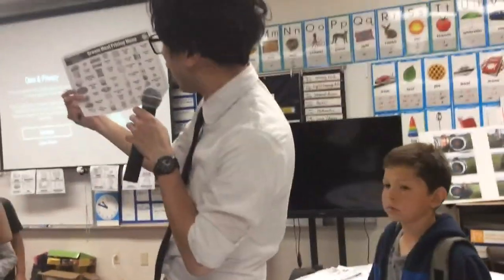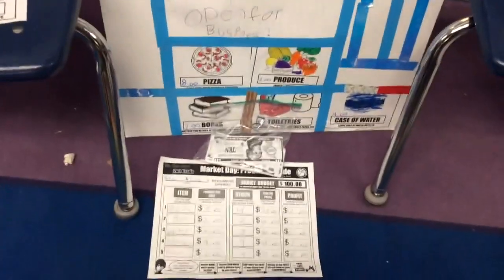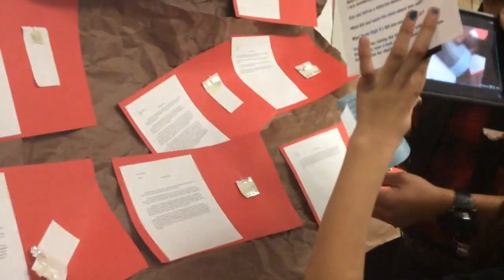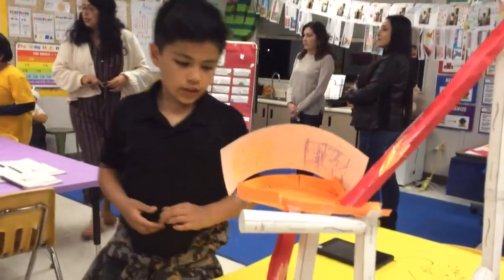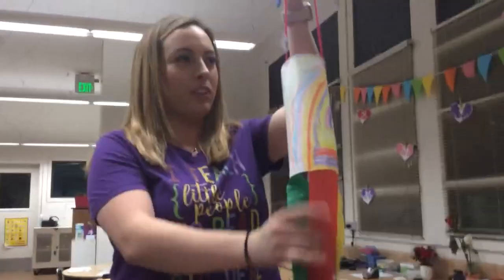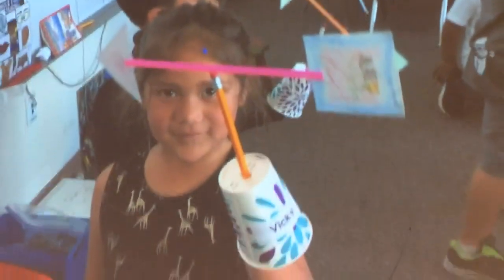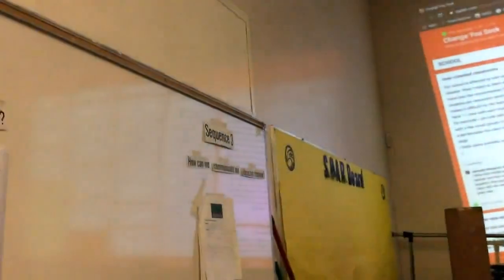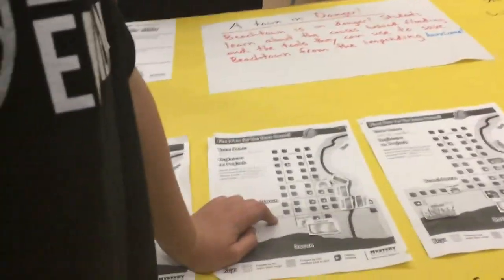NATFM 2 Tour 2020